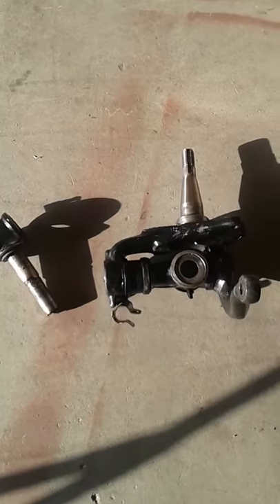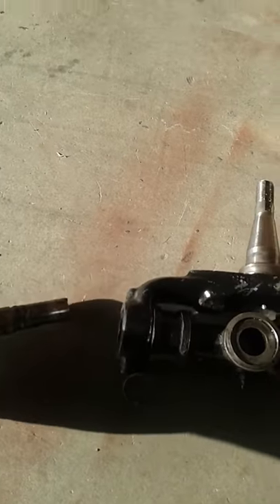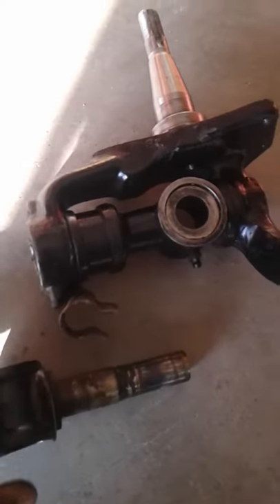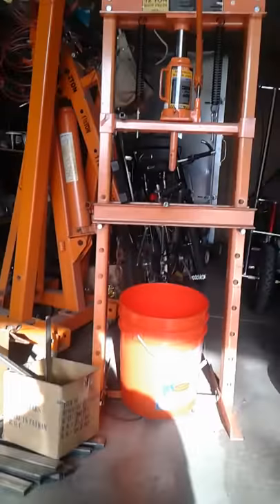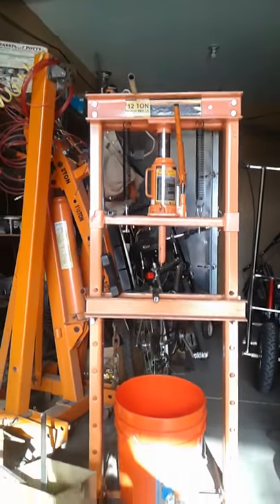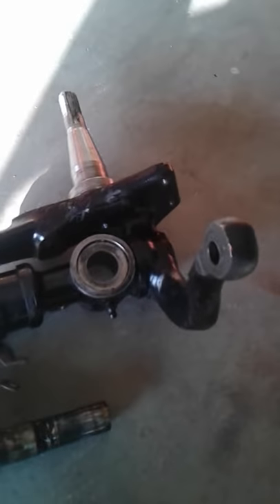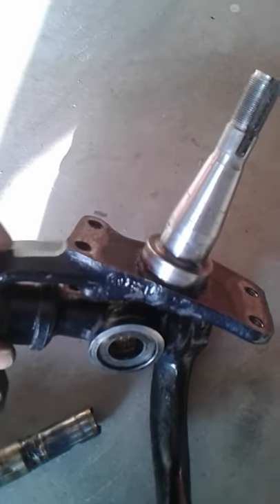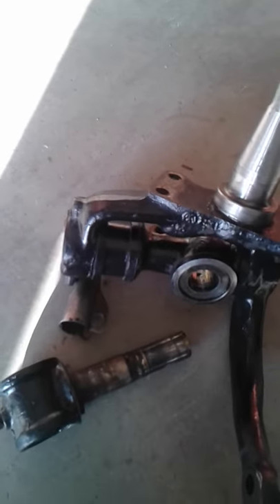Vw bus flipped spindles part 2 continued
Continued from pt 2. The parts are seperated.